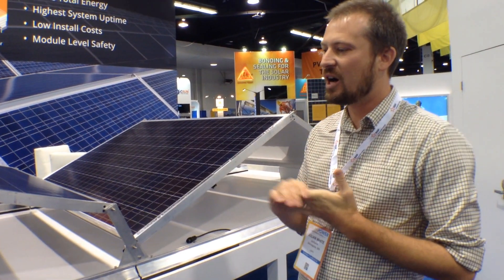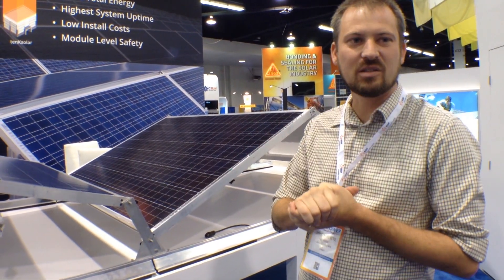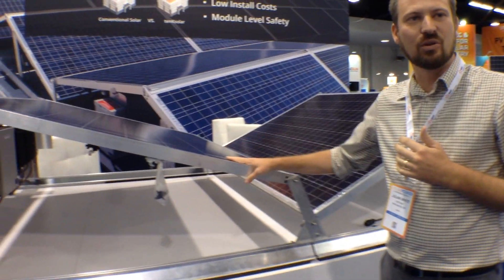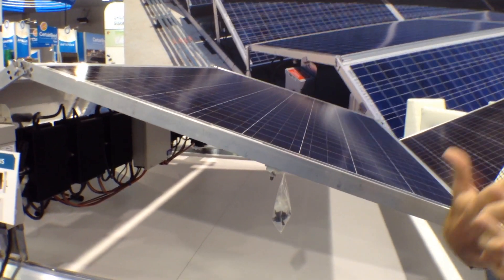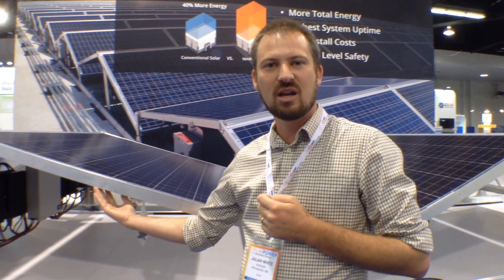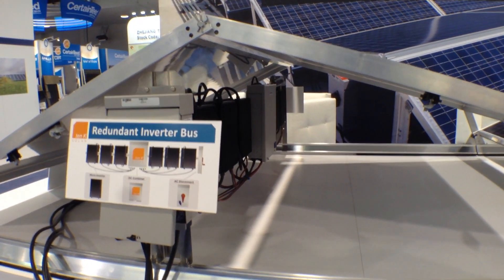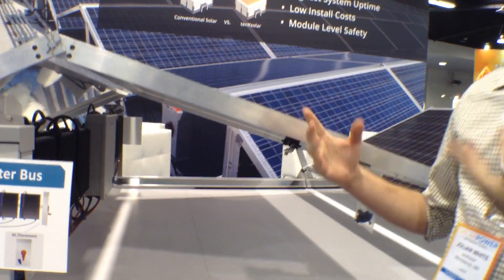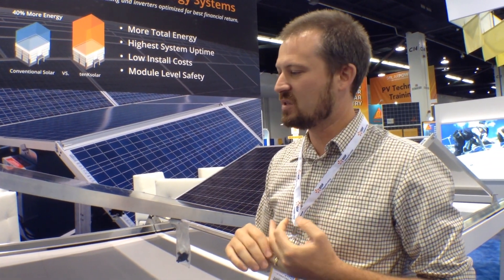tenKsolar discusses DUO system’s unique architecture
Julian White, director of product strategy at tenKsolar, explains the company's DUO system, which has a unique electrical architecture at the module and system level.